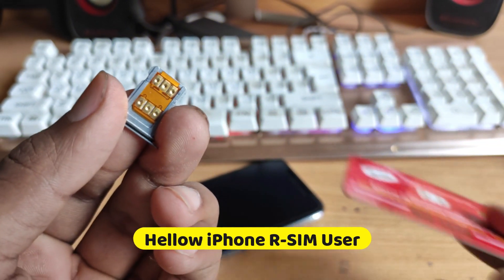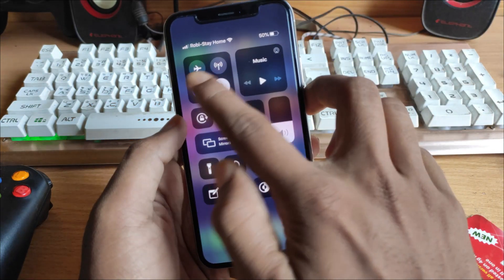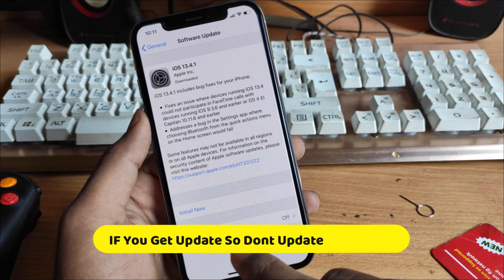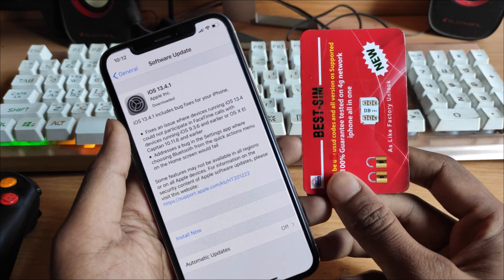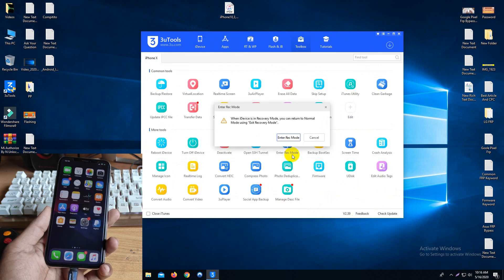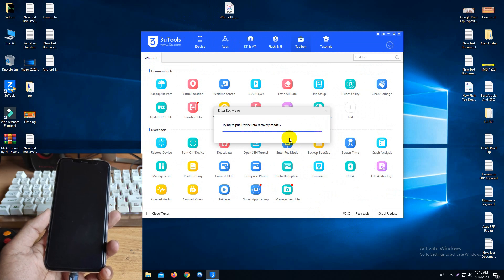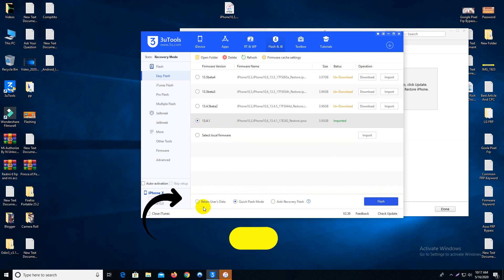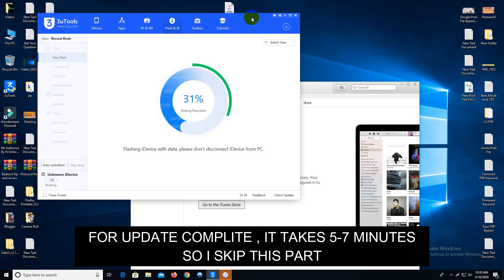iPhone RSIM User: Update Latest iOS 14 (Not Lose Network)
Hey RSIM User You Can Update Your iPhone Software Version (iOS), After Update Not Required ICCID Setup. You Can Update iOS 14 Using These Tricks. Now Rsim Work On iOS 14.